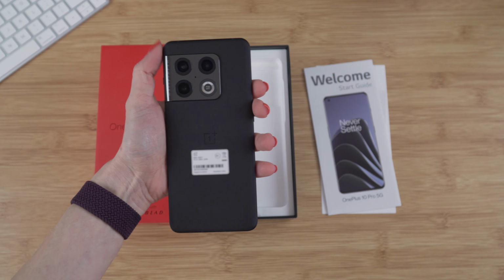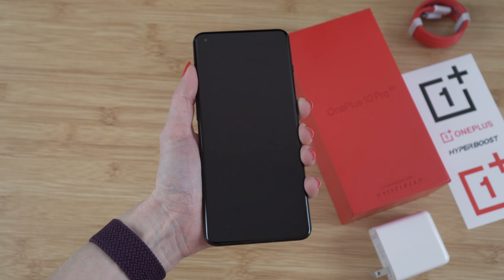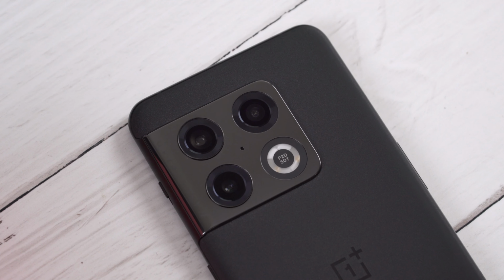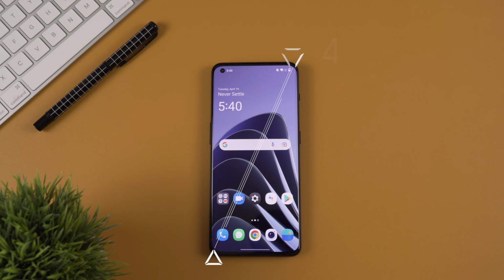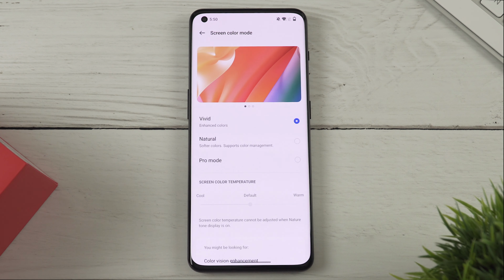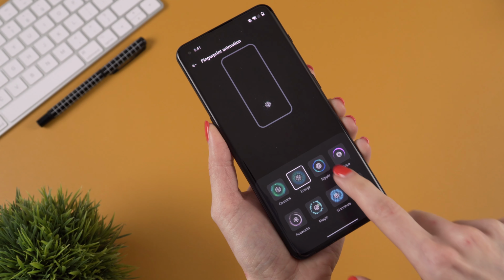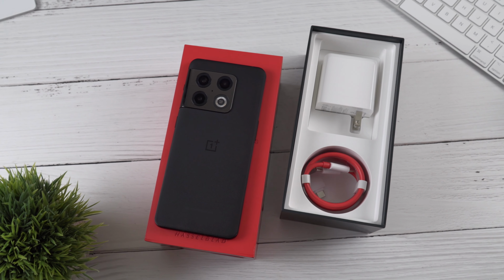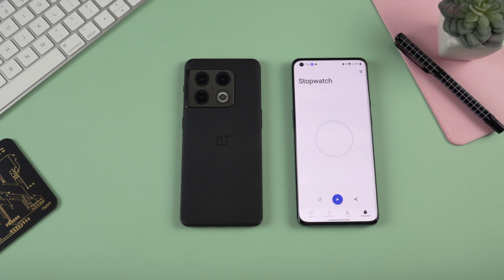OnePlus 10 Pro Unboxing + Charging Test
MY GEAR
Camera (Talking head)
Camera (B-roll)
Camera Tripod
Ring Light
On-Camera Monitor
Smartphone Tripod
Portable Tripod
External Hard Drive
External Hard Drive
27" iMac 2020